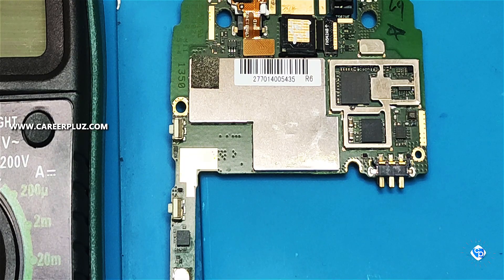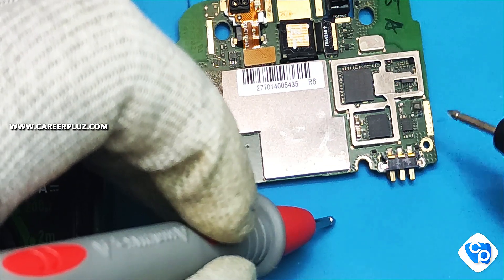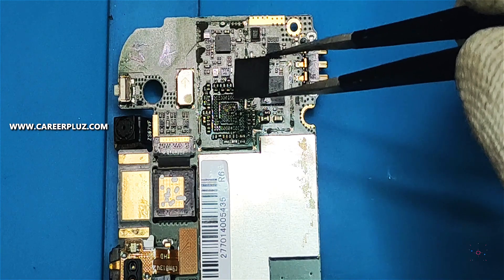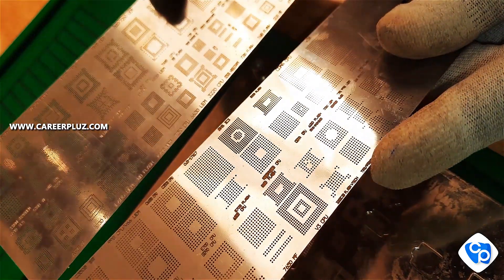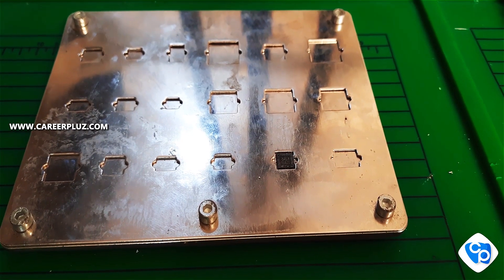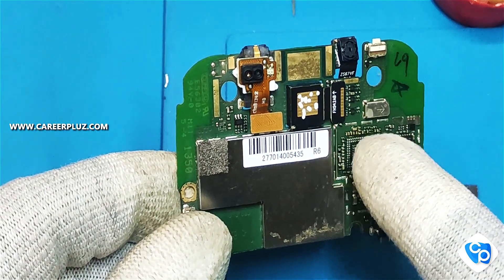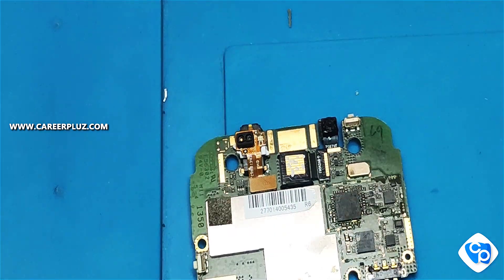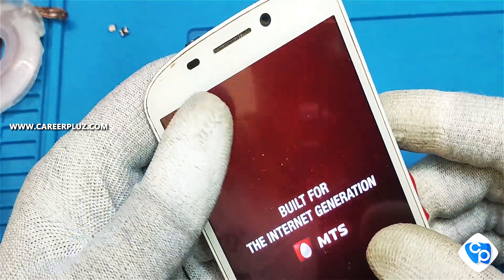IC RE-BALLING AND SHORT CIRCUIT | IC RE-BALLING TECHNIQUES | HOW TO FIX MOBILE IC AND SHORT CIRCUIT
MOBILE PHONE IC REMOVING AND FIXING

If you are talking about an IC package, then also yes. Some packages can be removed from the board to be replaced with a new one. To repair the wiring, via-hole, or whatever problem inside a package, is possible but very difficult .

         Rebaling means changing all the Soldered Balls on Chip Ball Grid Array Circuit, there are a lot of different reasons why we need to re-ball a Chip

2nd Floor, No.782/1a1, Modern Plaza, imperial Road,
Back Side Malai Malar Office and Tilak Furniture,
Cuddalore - 607002